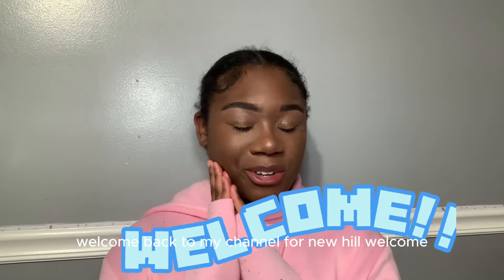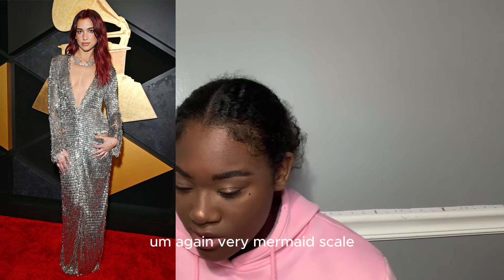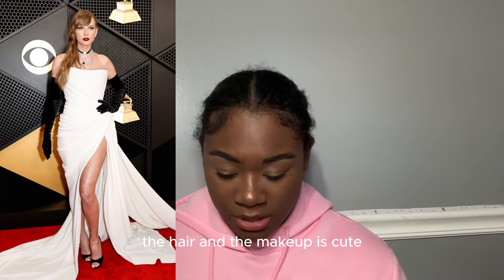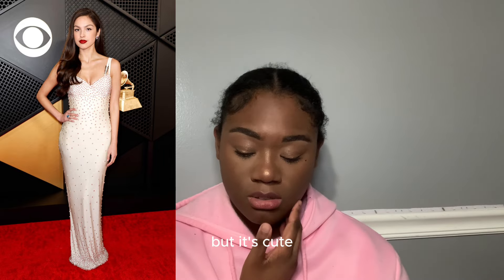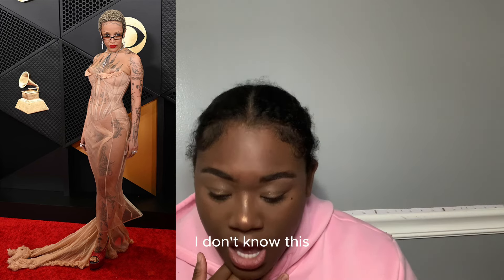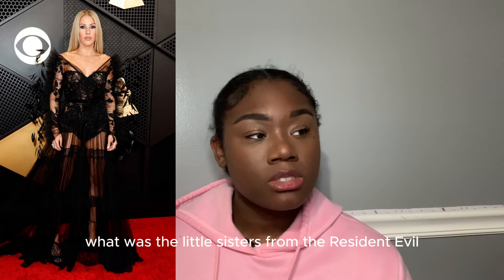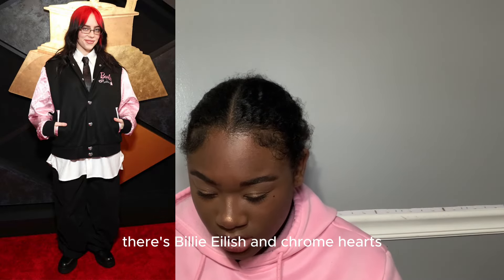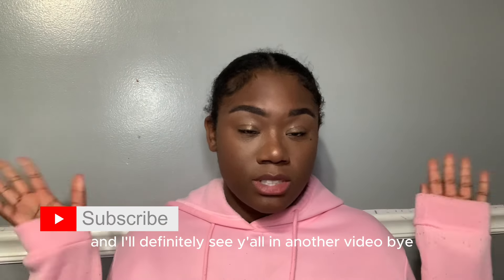Rating the Grammy Red carpet looks 2024 | This is something.....| Bxbyliya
Hey! In today's video, I will be reviewing the different outfits from the red carpet from this year's Grammy 2024! Enjoy.